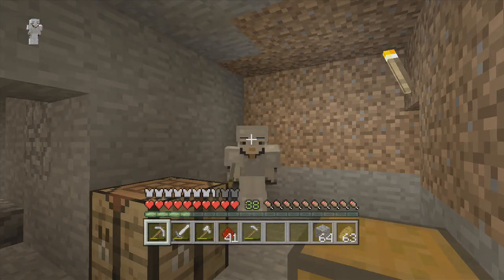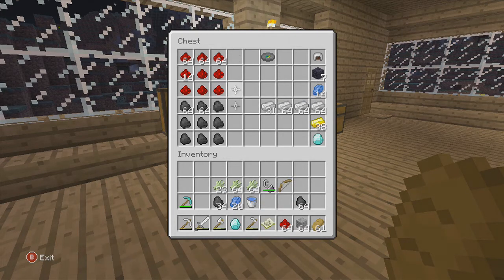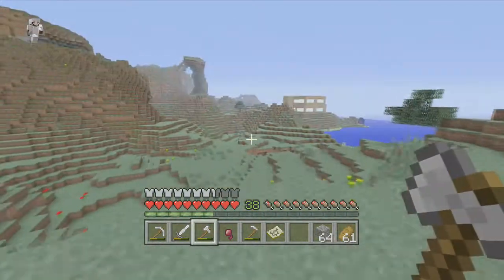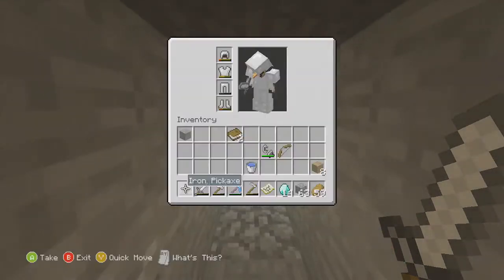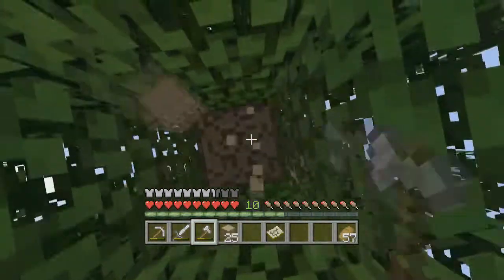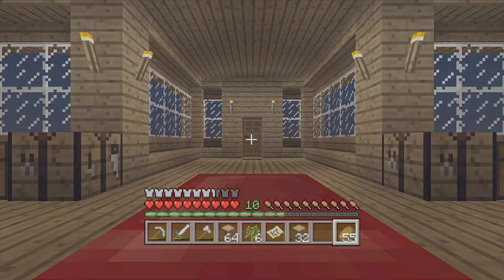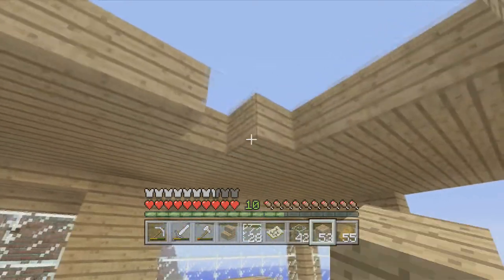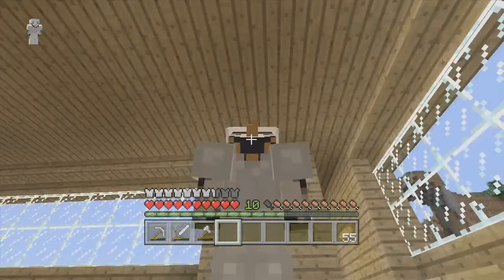Awsome Enchantment - Minecraft Xbox - #9 No Name Minecraft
Hope you enjoy #9 Mincraft.